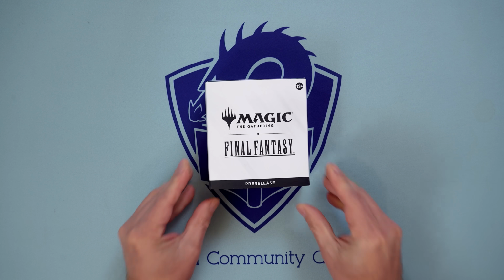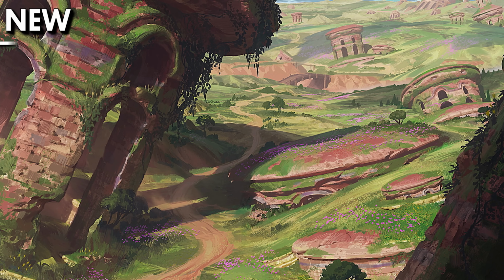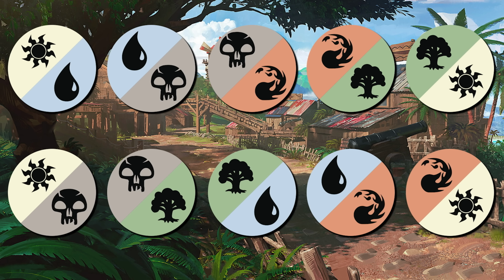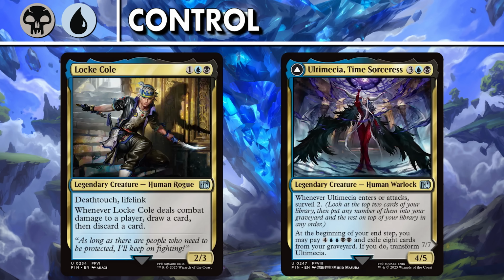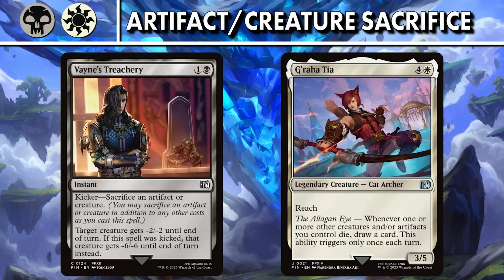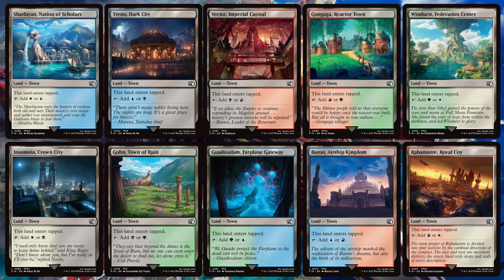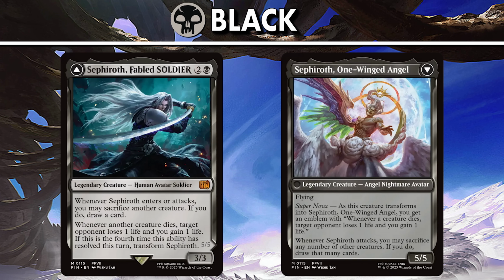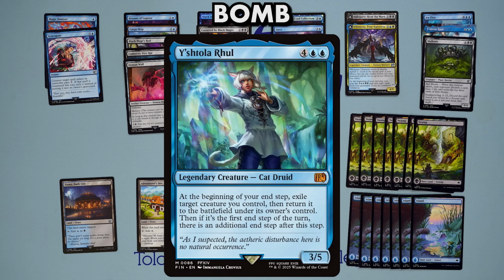The Complete Guide To Final Fantasy Prerelease! Magic: The Gathering Deck Building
New To Prerelease Events or just Need A Refresher?